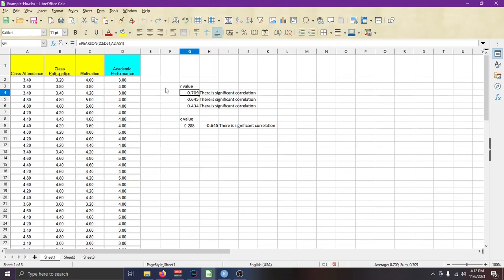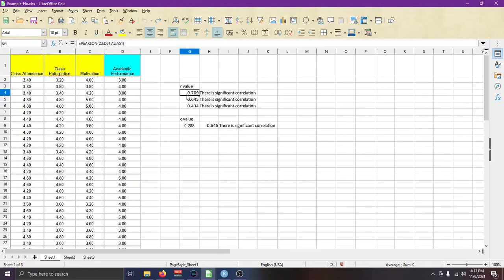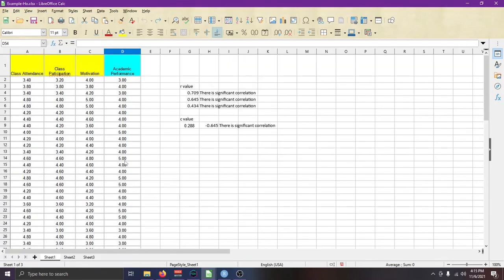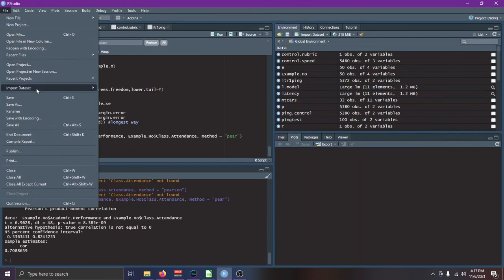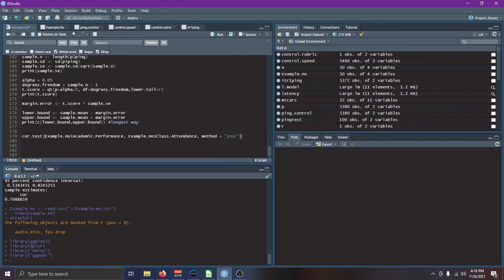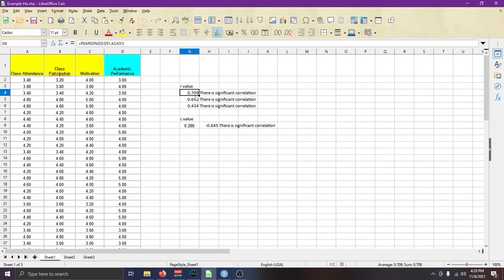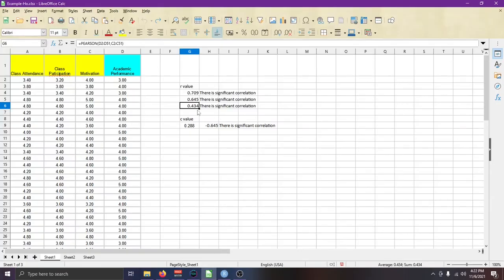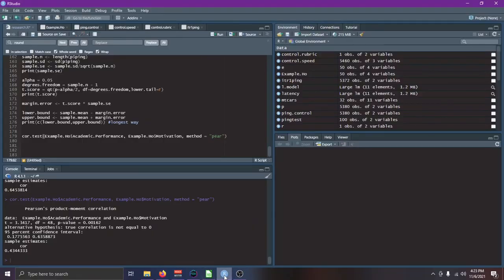Pearson correlation test, Excel vs Rstudio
Comparing Excel and Rstudio in calculating Pearson correlation test